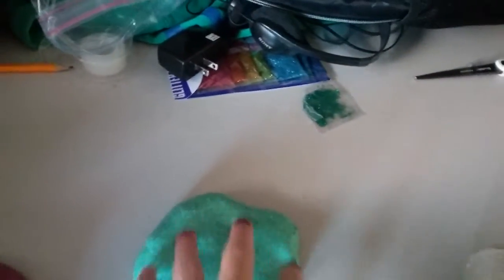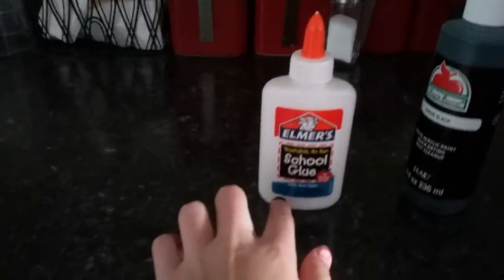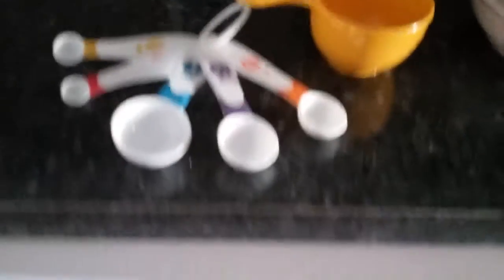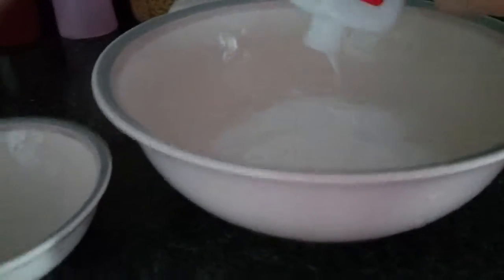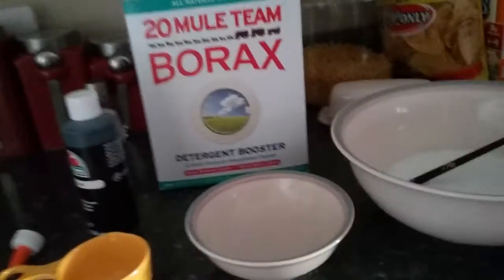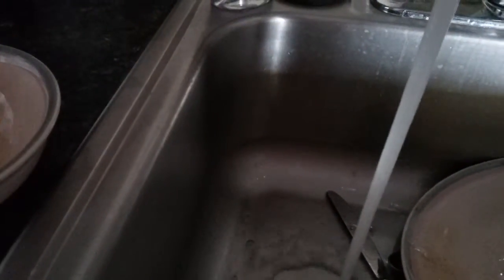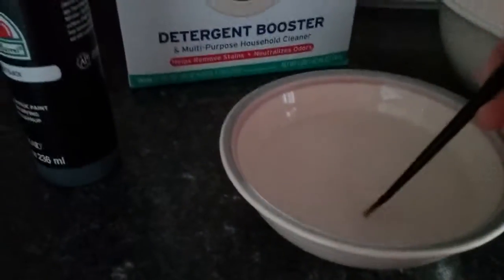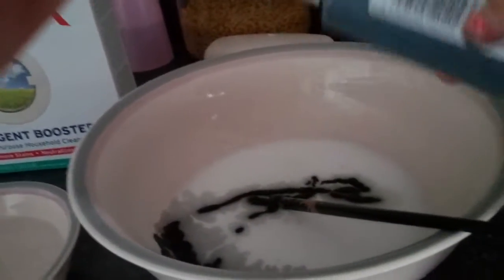Slime tutorial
Hope you guys made some slime don't forget to tell me in the comments section below hopefully it was helpful to you I hope you enjoyed it hope to see you in the next one. Bye!